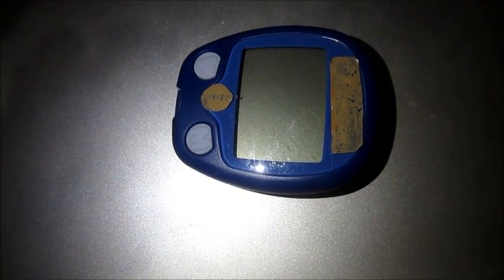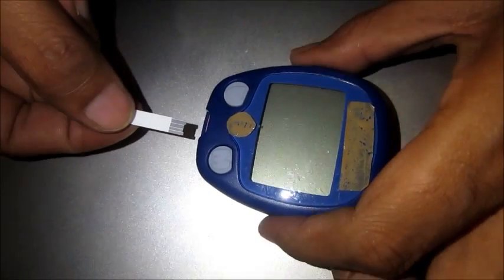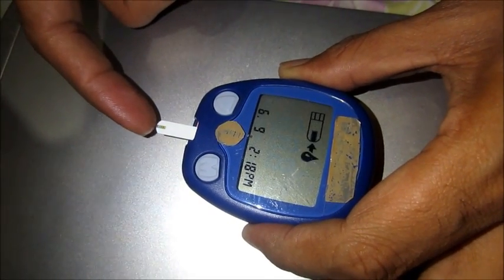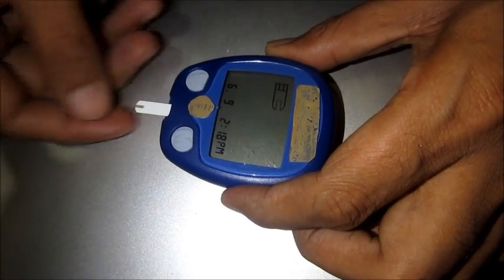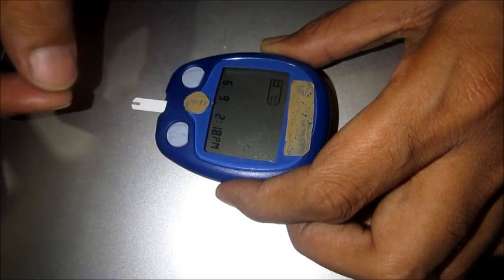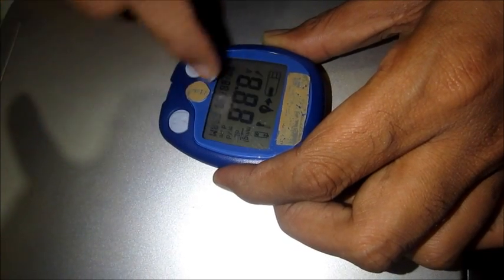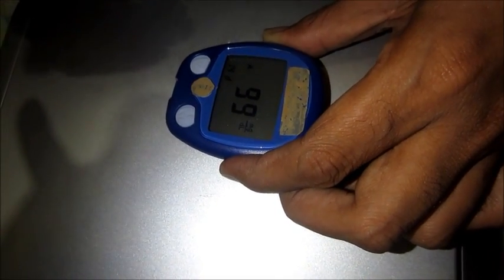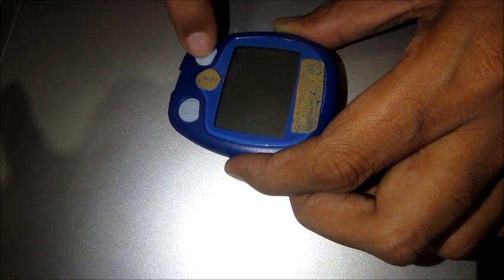Mechanism Of Glucometer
Glucometer detects the amount of current generated by reaction of glucose in blood with glucose dehydrogenase and potassium ferricyanide. This reaction leads to generation of electrons and current is generated which is directly proportional to the blood glucose levels which you see on screen being displayed.